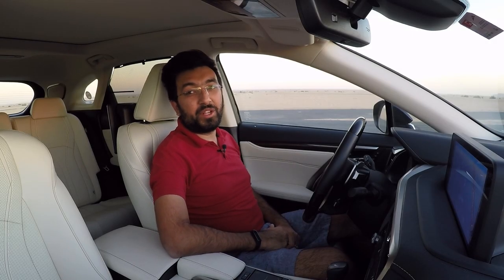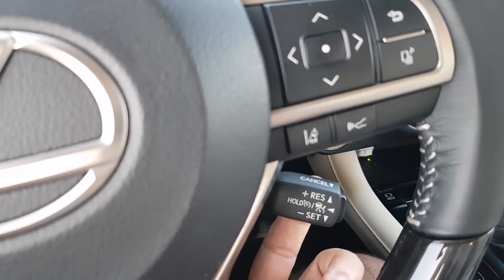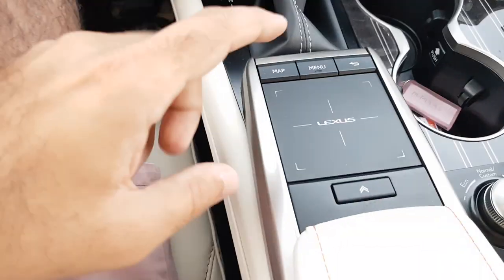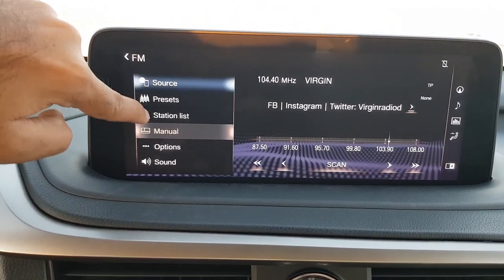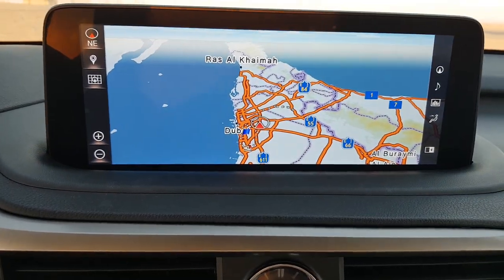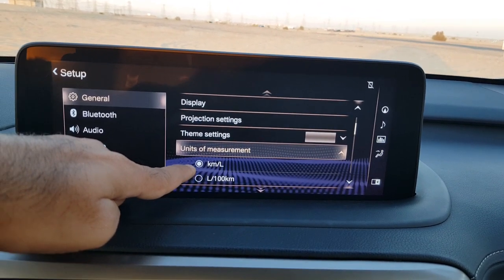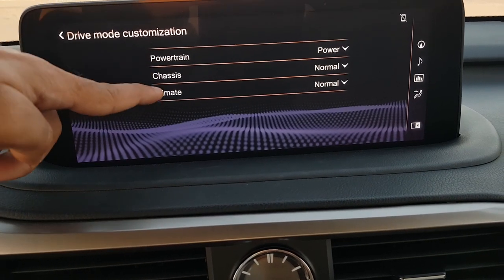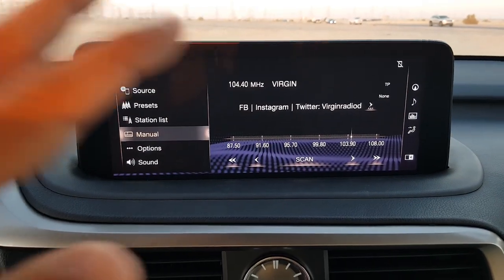2020 Lexus RX 350 | Remote Start, Cruise Control, Infotainment System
In this video, learn how to use the remote start, cruise control and infotainment system in the 2020 Lexus RX 350.
Not many know but you can remote start/stop the engine on the Lexus RX 350. The RX 350 comes with an adaptive cruise control system.
The Lexus RX 350 2020 comes with a 12.3-inch touchscreen infotainment system and also comes with a trackpad. But the touchscreen feature makes the Lexus infotainment system on the RX 350 much easier and liveable.